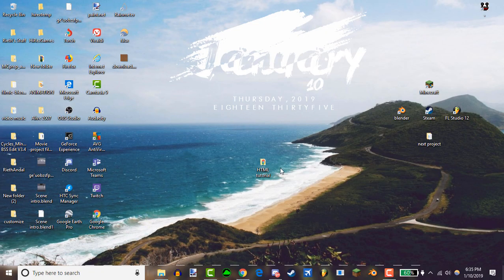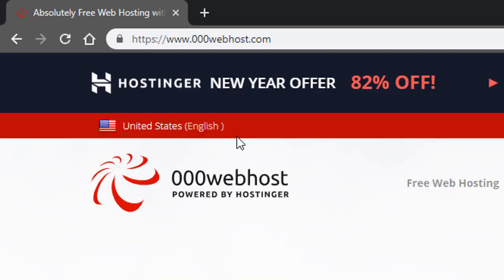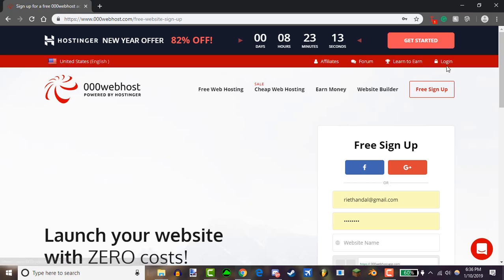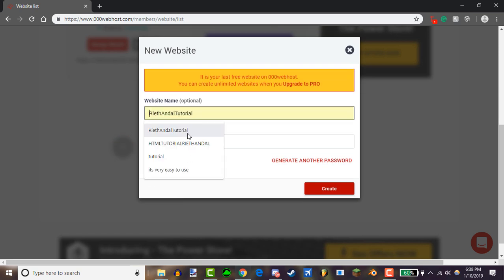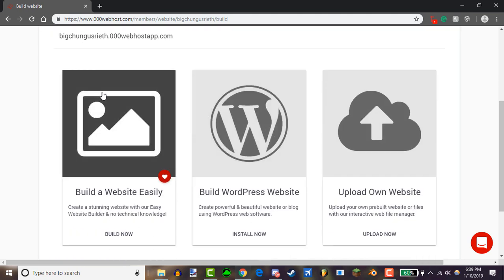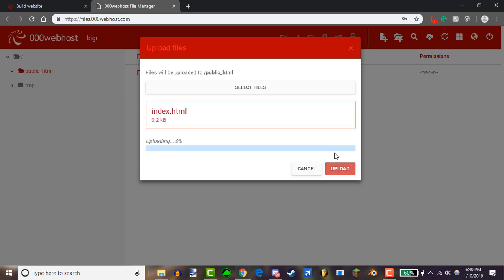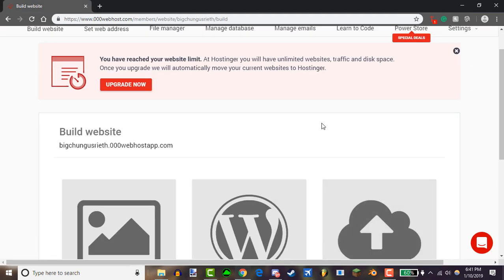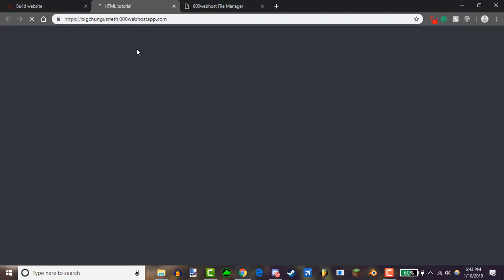How to upload your HTML website to the internet FOR FREE | rieth andal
Here you'll learn how to upload, how to post, or how to publish your HTML website on the internet for free.